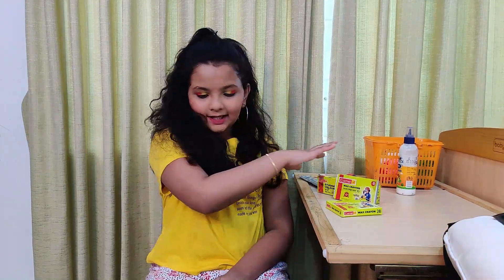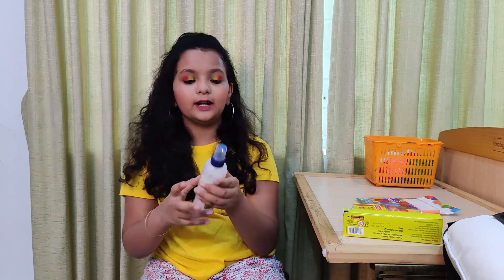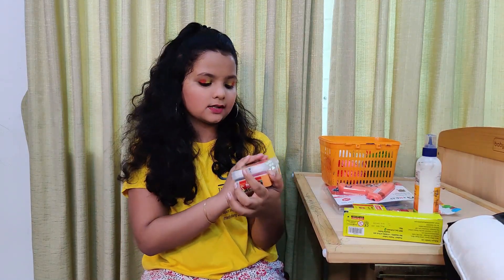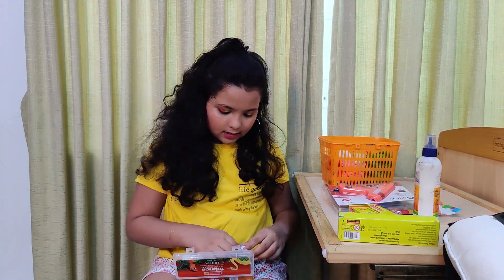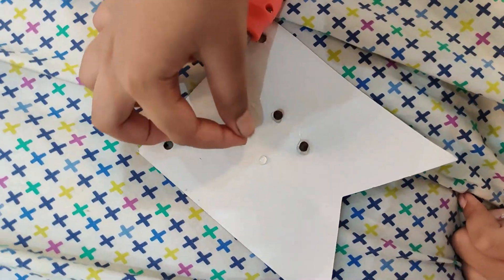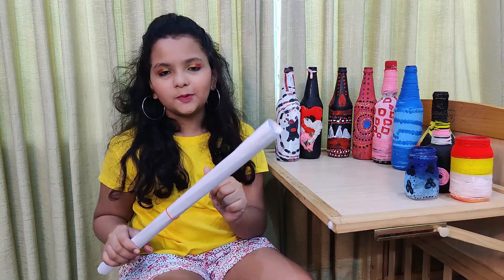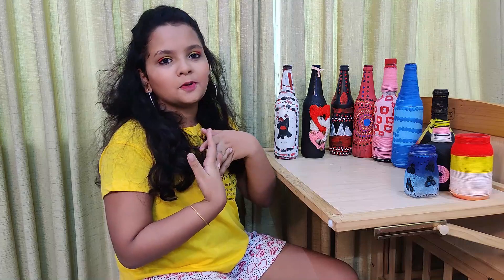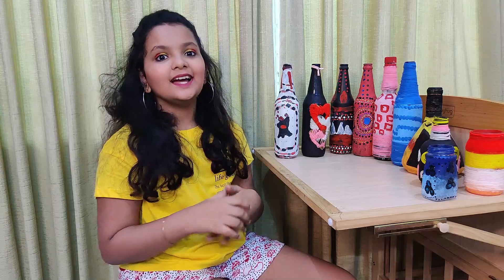Materials needed for Bottle Art - Haul Video I Beer Bottle ഇനി മുതൽ കളയണ്ട!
Our subscribers had enquired about the bottle art from her last video. Here ammu had come up with a video with basic materials needed for bottle art.